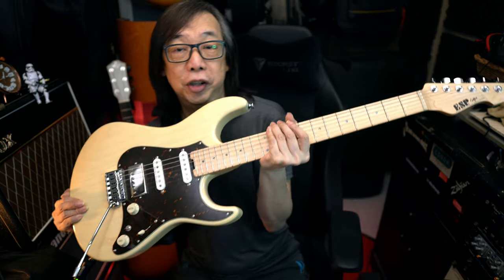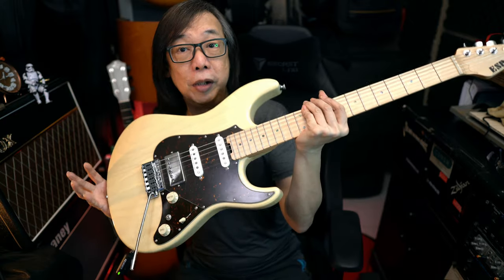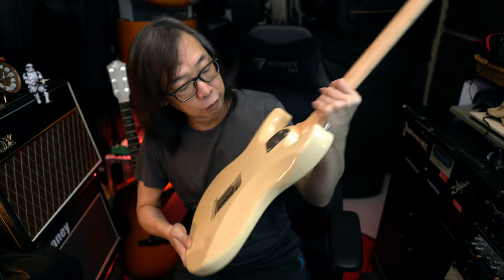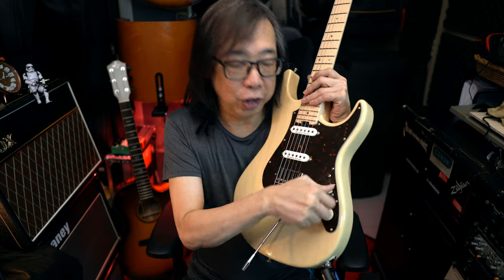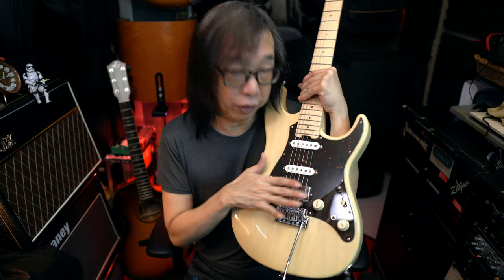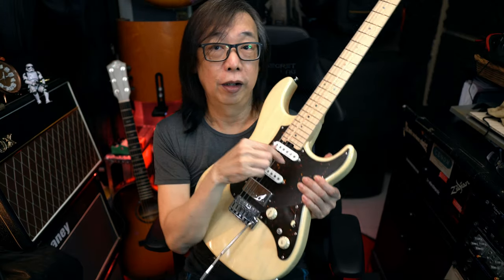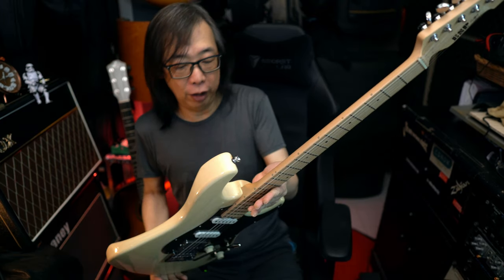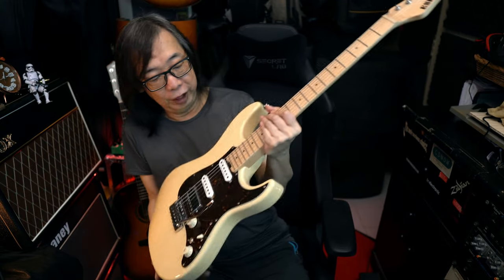The ESP Snapper AS M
Let's take a look at The ESP ORIGINAL SERIES SNAPPER AS/M - HONEY BLONDE

My thanks to Wayne for some further details.

Backing track from:
Jam Tracks for Guitar